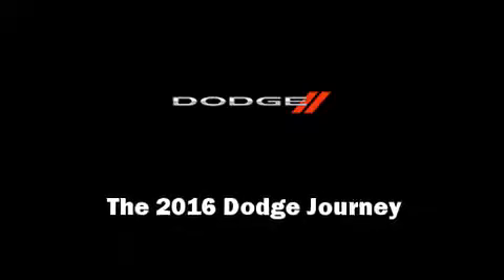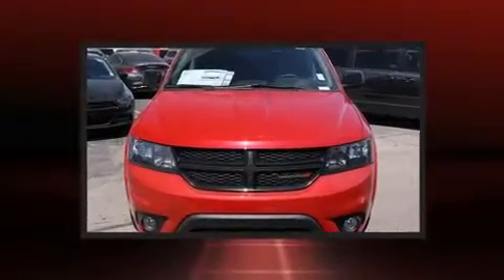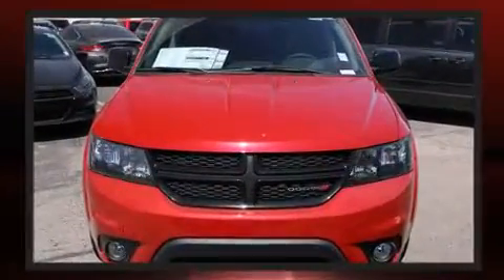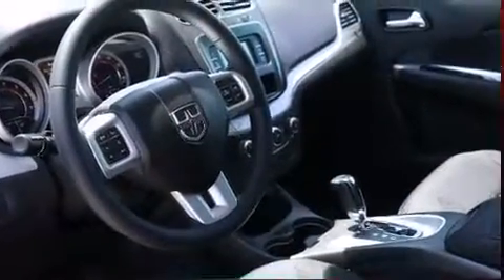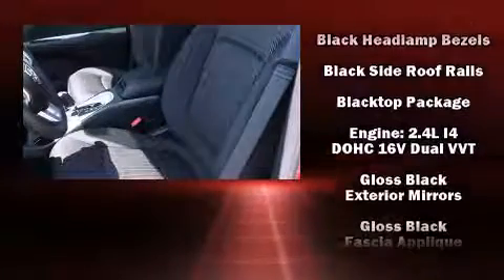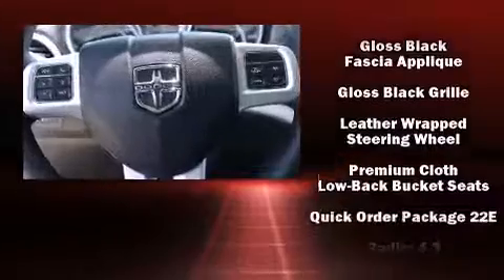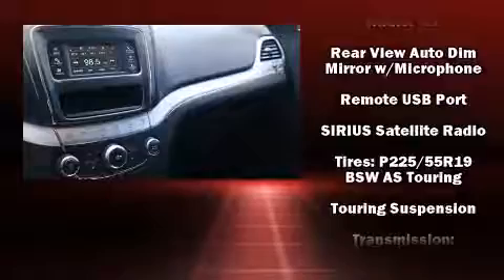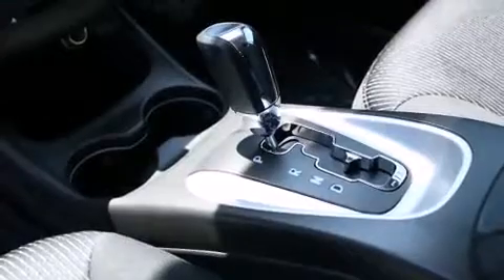2016 Dodge Journey SXT in Las Vegas, NV 89146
Sensibility and practicality define the 2016 Dodge Journey. It features an automatic transmission, front-wheel drive, and a 2.4 liter 4 cylinder engine. Top features include air conditioning, front and rear reading lights, a tachometer, front fog lights, tilt steering wheel, remote keyless entry, a roof rack, and power windows. Third row seats expand the maximum passenger capacity to 7. Premium sound drives 6 speakers, providing you and your passengers a sensational audio experience. Dodge ensures the safety and security of its passengers with equipment such as: head curtain airbags, front SIDE impact airbags, traction control, anti-whiplash front head restraints, ignition disabling, and 4 wheel disc brakes with ABS. Brake assist technology provides extra pressure when applying the brakes. We pride ourselves in consistently exceeding our customer's expectations. Stop by our dealership or give us a call for more information.